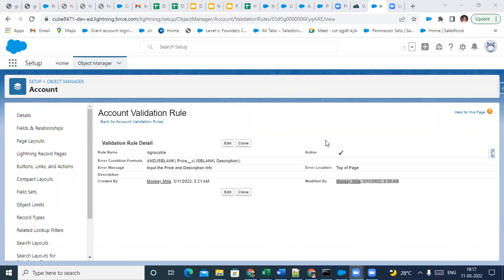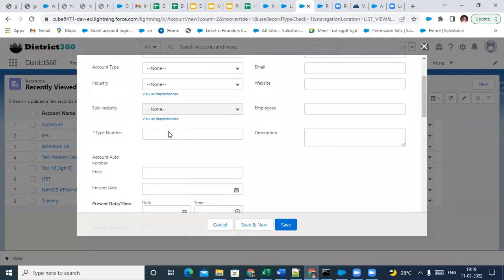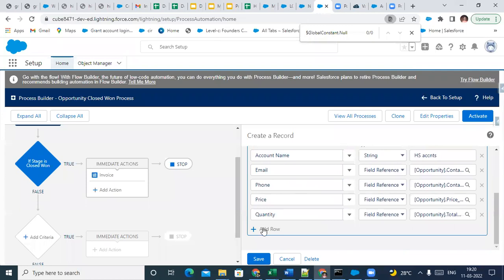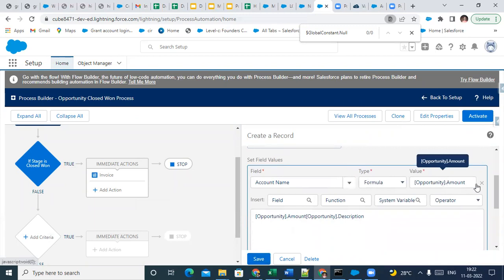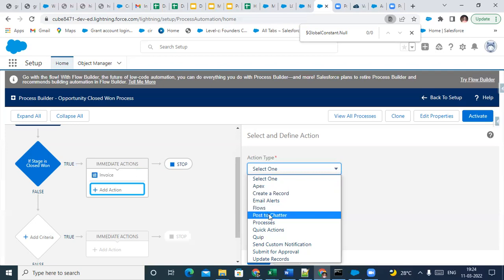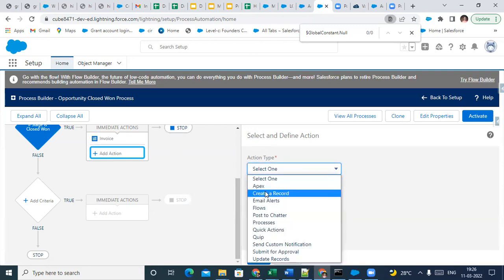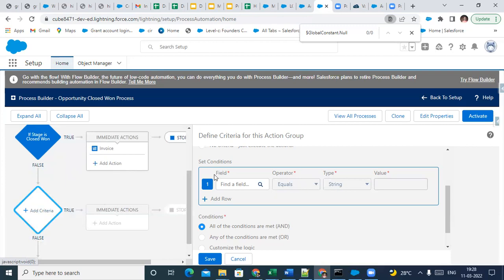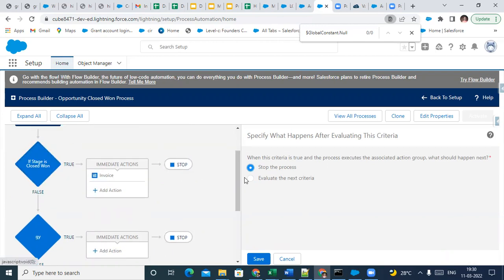SubselTech | SFDC | Subsel Tech Solution | Salesforce Developer Training Online | video1857092393